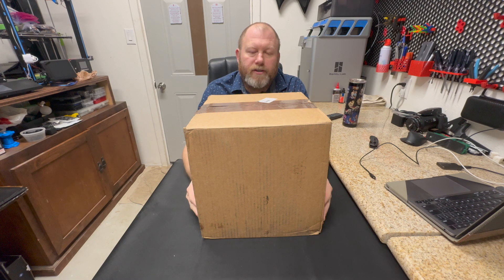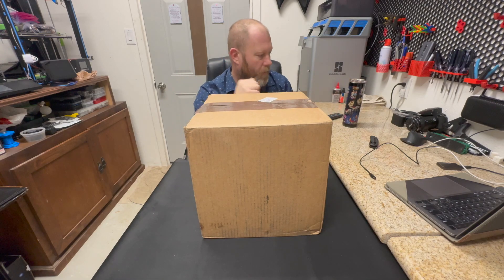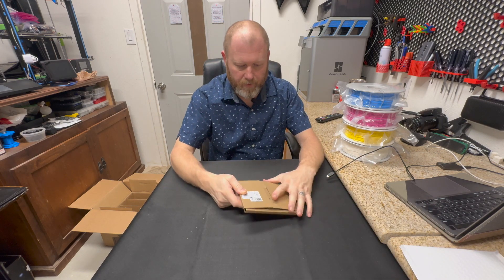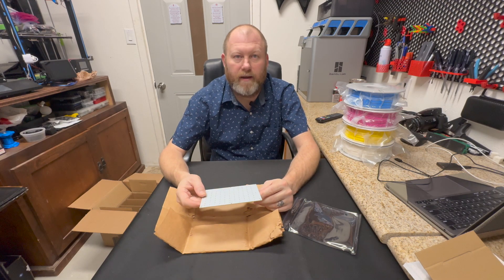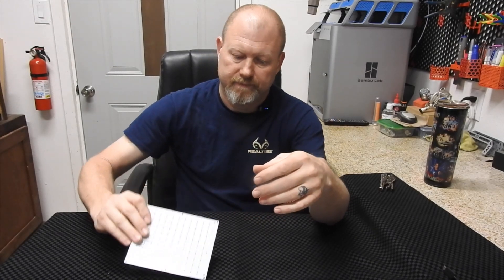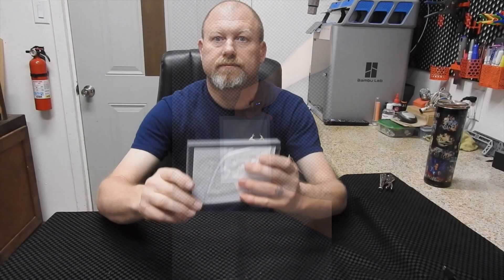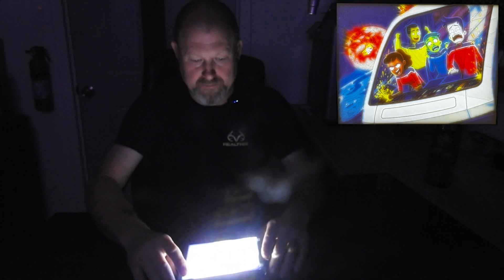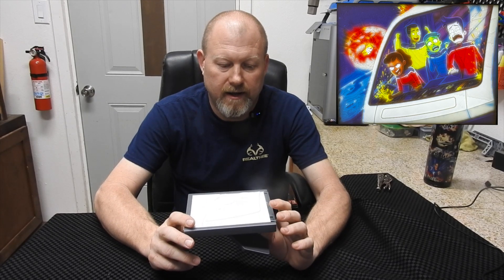BAMBU Labs CMYK Lithophane kit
This is the Bambu Labs Full Color Lithophane kit. This was a fun project to do and the color quality on it is nothing short of amazing. I do want to make sure you know that you will need a 0.2 nozzle to print it so if you don't have one you will need to get one to use this kit (linked below is the one I bought from Temu that actually works great). The instructions are very well written and easy to follow. I could not get the camera to focus on the picture when it was lit up so I just put a pic of it in the upper right hand corner of the screen but you really need to see this in person its pretty awesome.